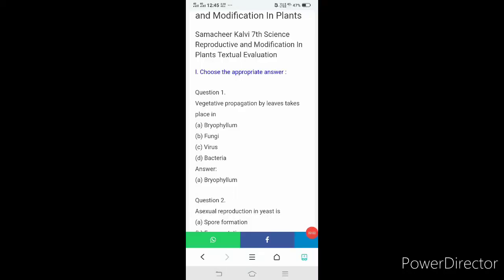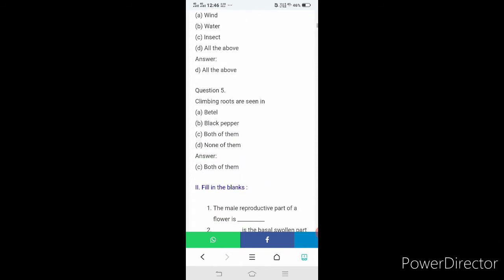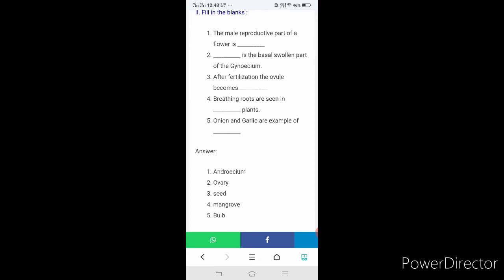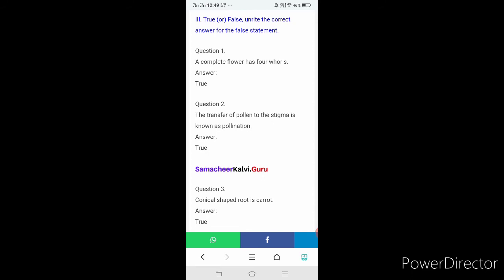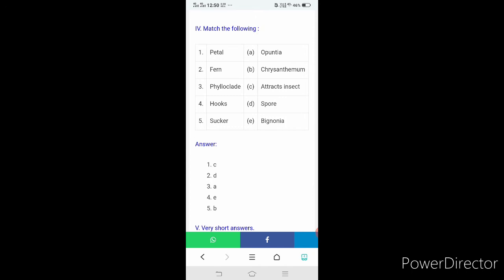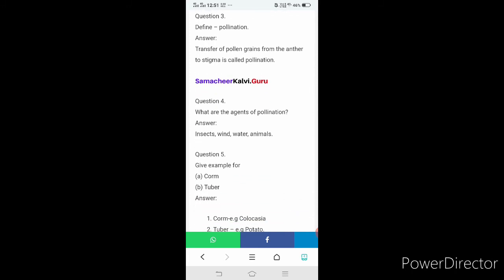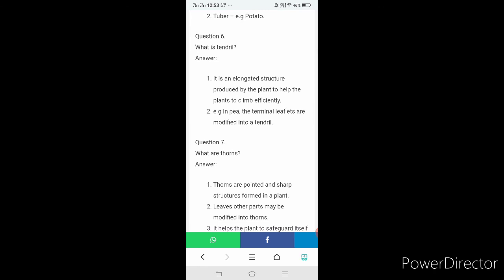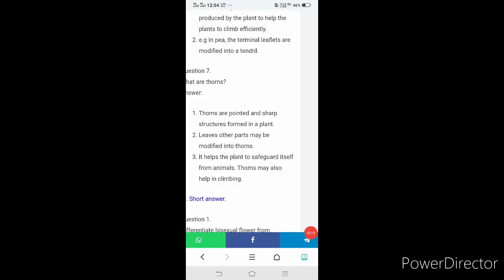STD VII SCIENCE Revision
STD.VII SCIENCE REVISION U.TEST 2